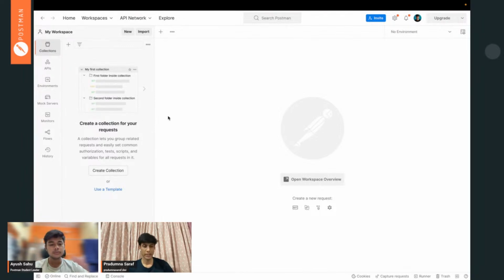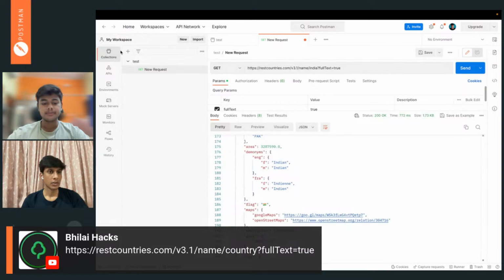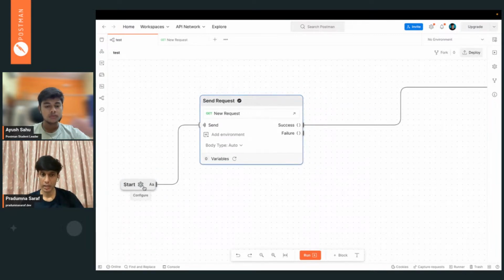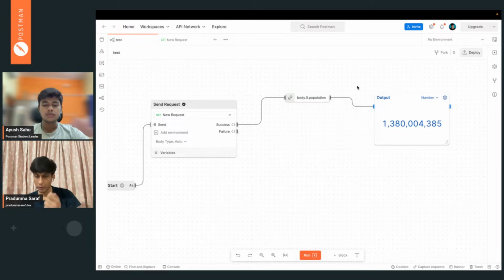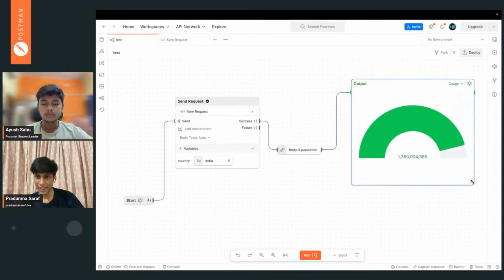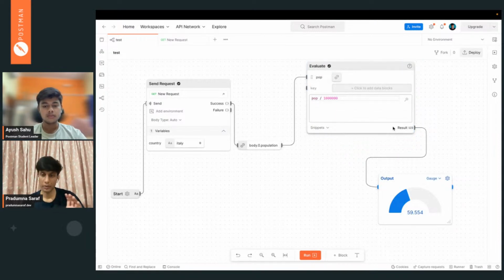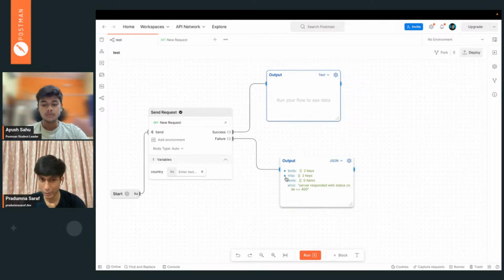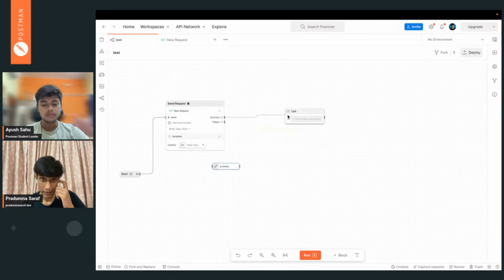Getting started with Flows and visualising the response better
Are you looking to improve your API testing and visualization skills? Join us for an extended session with Pradumna Saraf as we explore the world of API testing and visualization in this API Week with Postman session.

In this session, he will guide you through the basics of using Flows in Postman to automate your API testing and how to create custom visualizations for your API response. You'll learn how to set up a basic Flow, run it, and share your visualizations with your team.

Whether you're a seasoned API tester or just starting out, this session is perfect for you. Their expertise will help you streamline your API testing process and visualize your API response in a better way. Don't miss out on this opportunity to learn from an industry expert and enhance your API testing skills. Register now to secure your spot!

This is a great place to ask questions, share your experiences, and connect with other people who are interested in APIs.